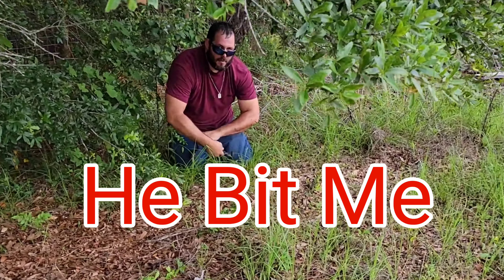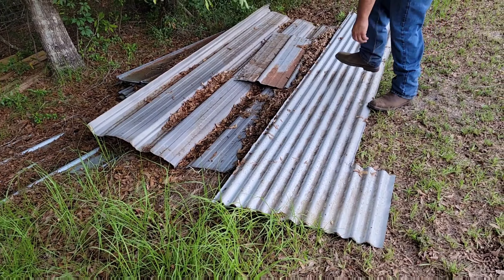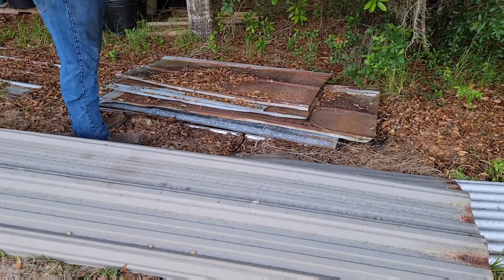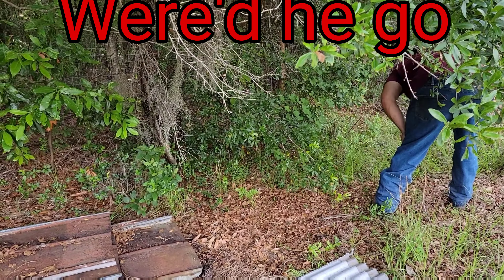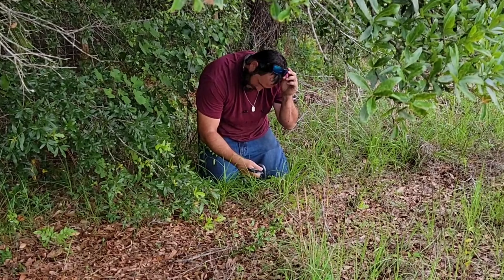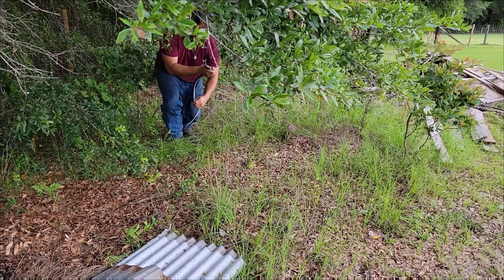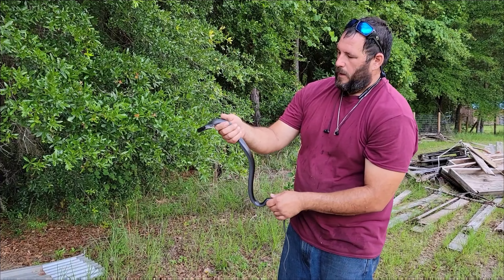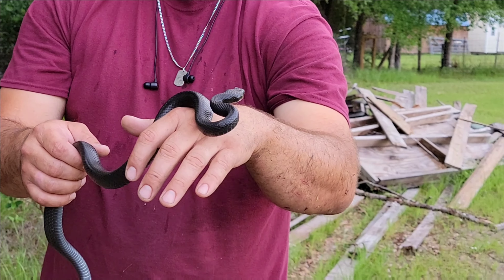Herping for reptiles and Amphibians under tin.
Herping looking for reptiles and Amphibians in Florida. finding reptiles under tin. there are many species that seek shelter under everyday objects. finding reptiles and Amphibians is exciting you never know what you might find. but at the same time it's essential  work to determine many details about species. like geographic range and population density.